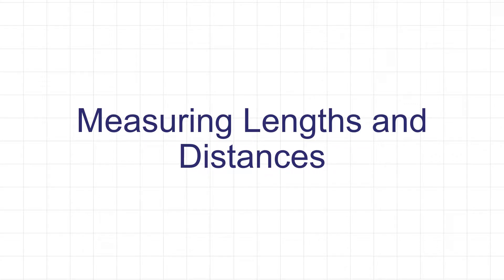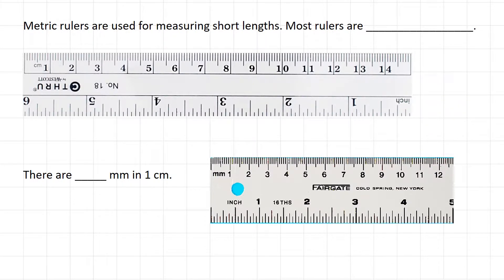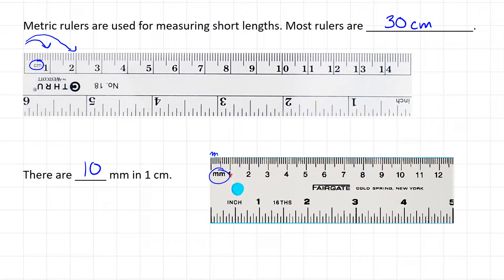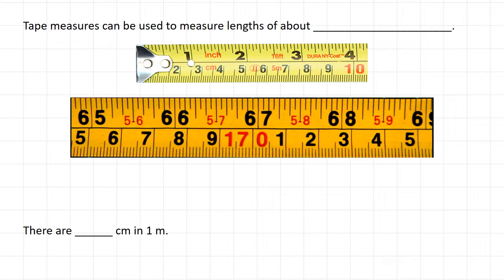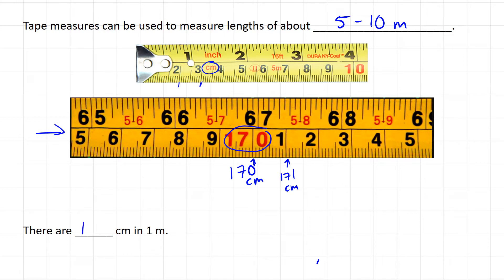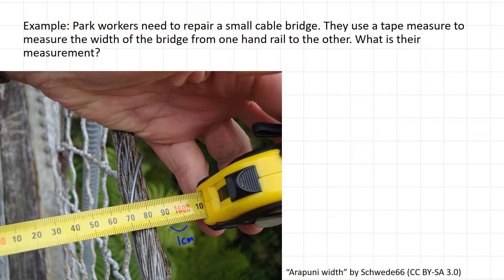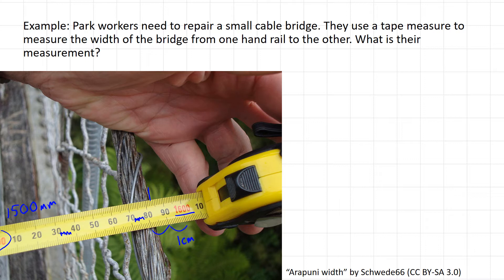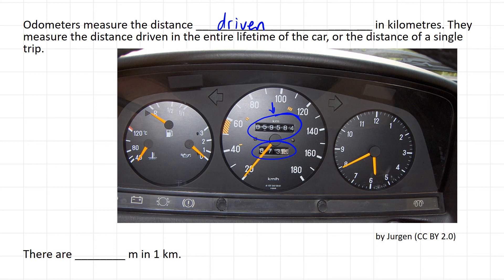Measuring with Metric Units